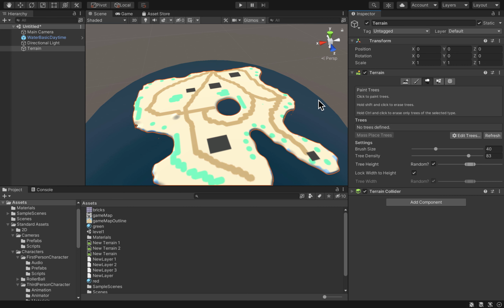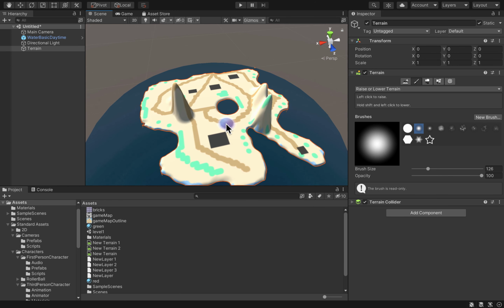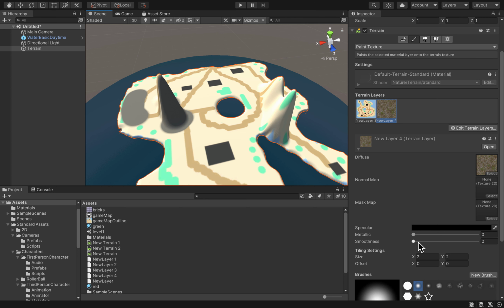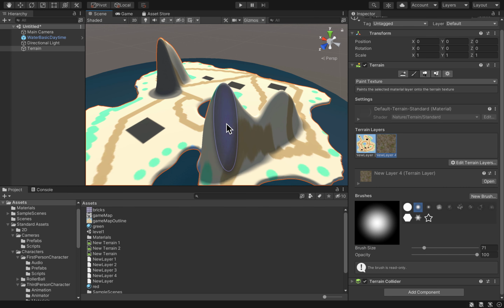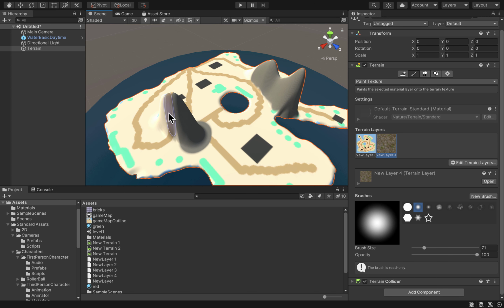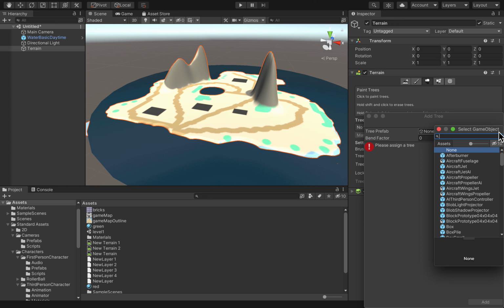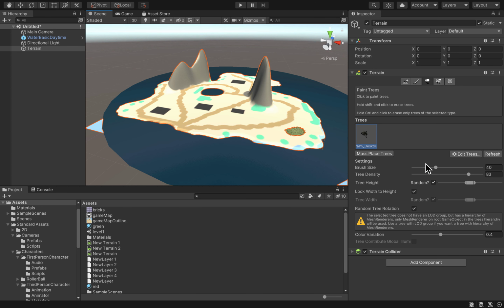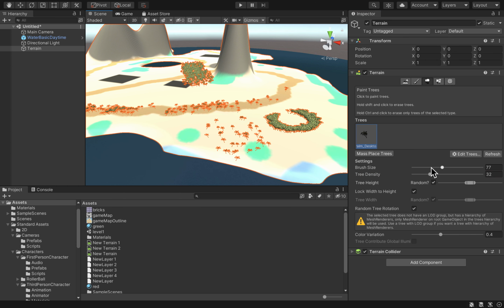21 - 2D & 3D Game Development Tutorials | Unity from Zero to Proficiency | How to Add Trees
In this tutorial you will learn how to quickly add trees on the island in Unity using very easy steps!